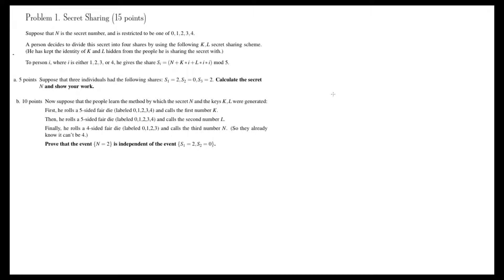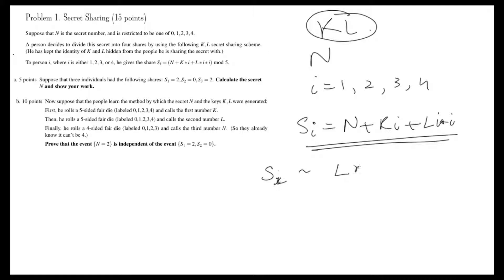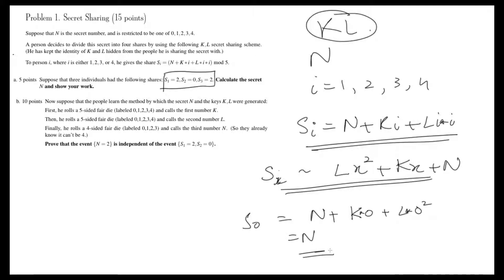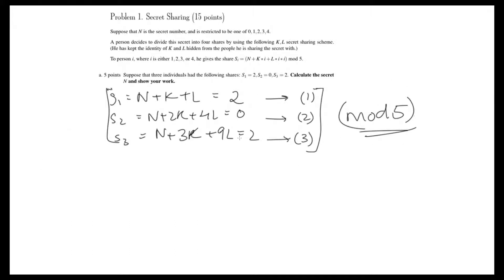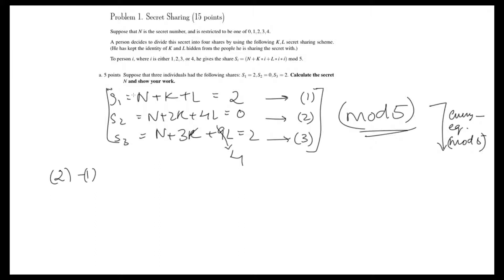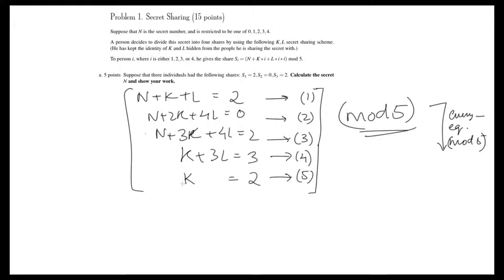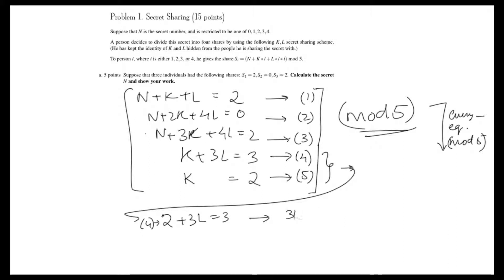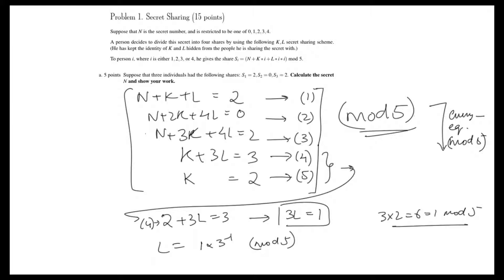Midterm 2 - Question 1 Part(a)